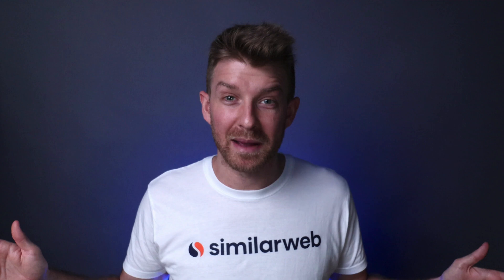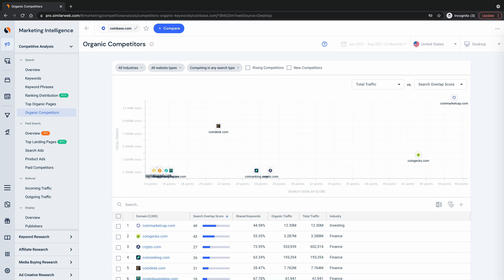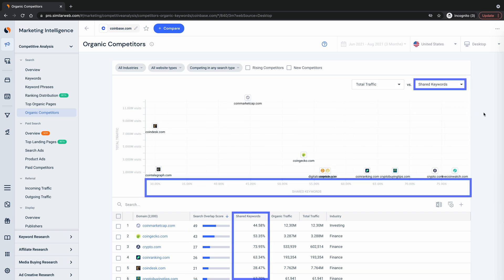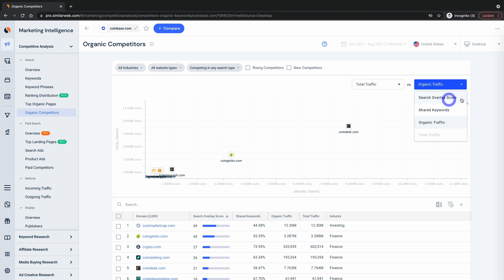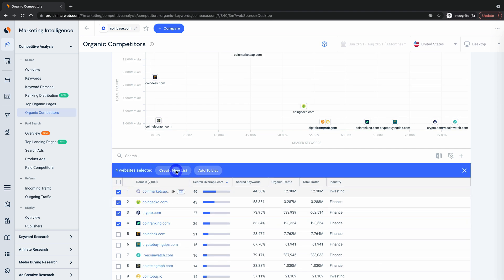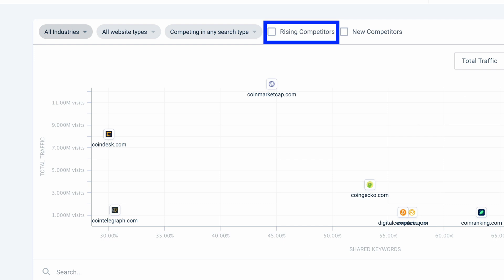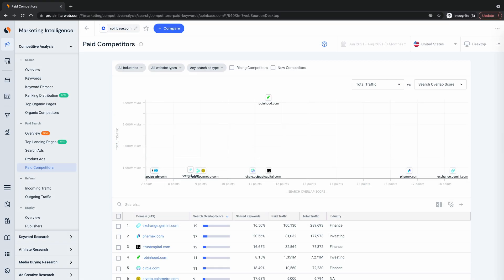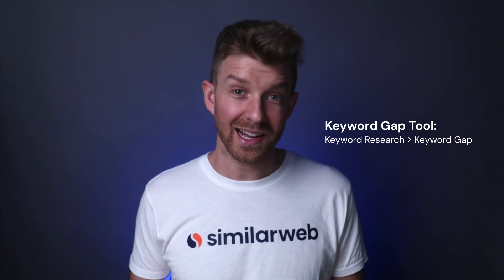How to Discover Your Search Competitors | Similarweb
The Organic Competitors and Paid Competitors tools within Similarweb help you identify who you're competing with most closely for the same search traffic.